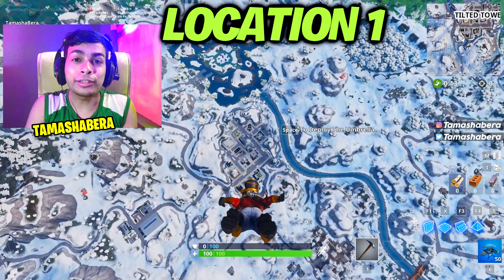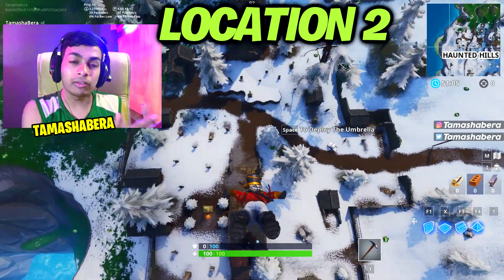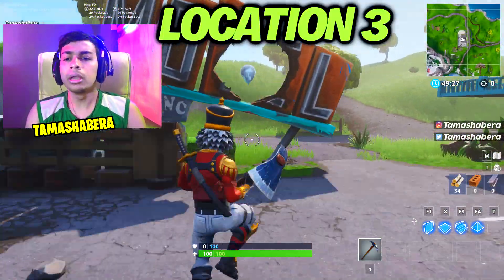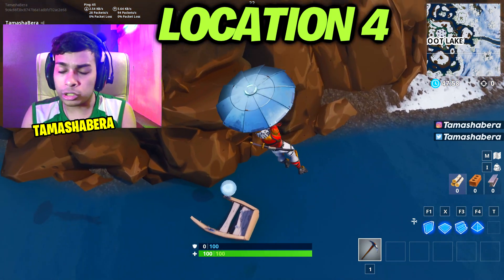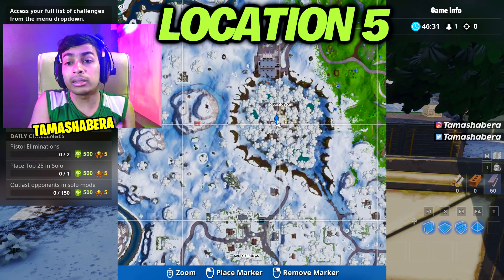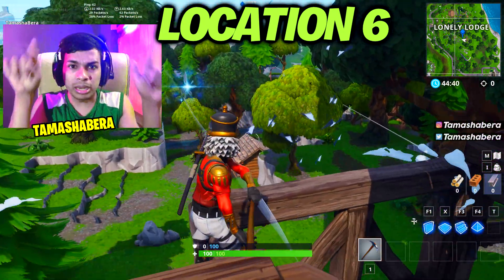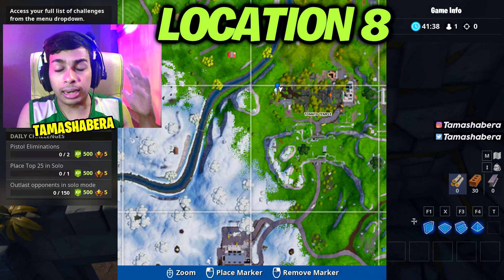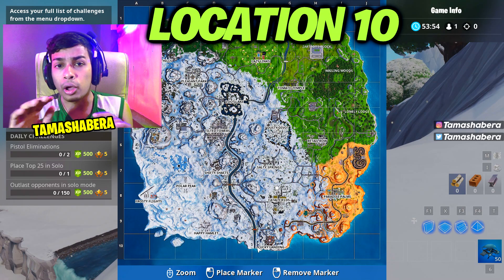POP 10 GOLDEN BALLOONS LOCATIONS – WEEK 9 CHALLENGES FORTNITE SEASON 7 GUIDE | TamashaBera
POP 10 GOLDEN BALLOON LOCATIONS – WEEK 9 CHALLENGES FORTNITE SEASON 7 GUIDE

I upload fortnite videos everyday so become a part of my channel and i will take you with me on this fortnite battle royale journey where i post daily videos on my youtube channel everything related to fortnite : battle royale